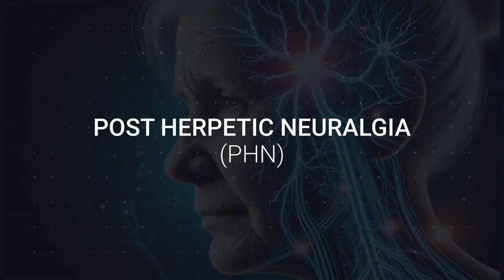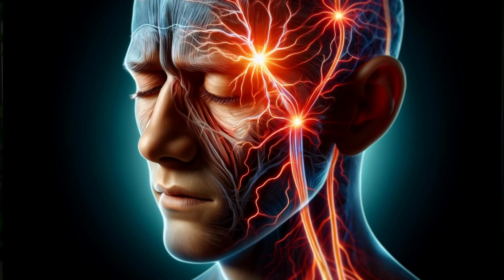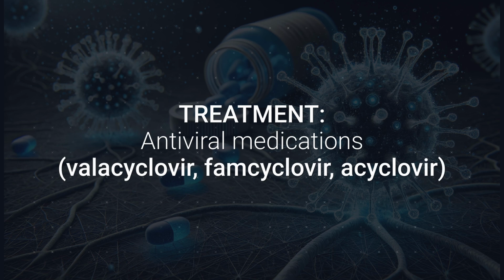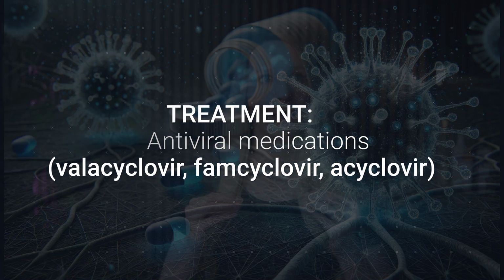Dermatologist Complete Guide to Shingles That Will Save Your Health!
Dermatologist Complete Guide to Shingles. In this video, I’m breaking down everything you need to know about shingles—from what causes it to how to prevent it. We’ll cover the pathophysiology, symptoms, complications, treatment options, and most importantly, how to protect yourself with vaccination.

As a double board-certified dermatologist in Canada with a background in pharmacy and pharmacology, I see shingles regularly in my practice. If you or a loved one are at risk, this is the video for you. Stay until the end, where I’ll answer common patient questions about shingles.

📌 Chapters:
0:17 Introduction
0:34 What is Shingles - Pathophysiology
2:18 Shingles - Presentation
3:12 Shingles complications
5:03 Post Herpetic Neuralgia
6:05 Treatment options
7:41 Shingles prevention with vaccination
9:00 Shingrix vs Zostavax
10:21 Common questions patients ask

🎥 Credit to @tayla.ste for the TikTok video

💉 Protect yourself from shingles! If you're over 50 years old or immunocompromised, talk to your doctor about getting the Shingrix vaccine to prevent shingles and its complications.